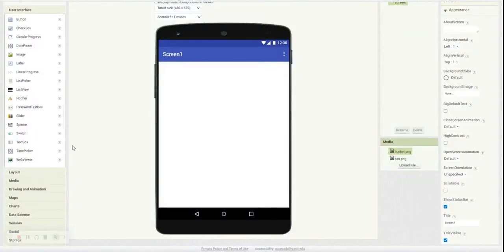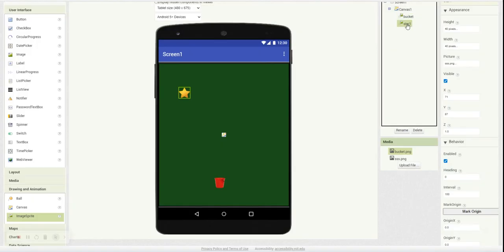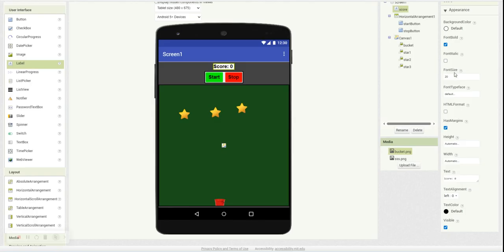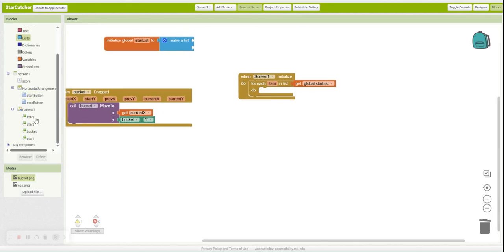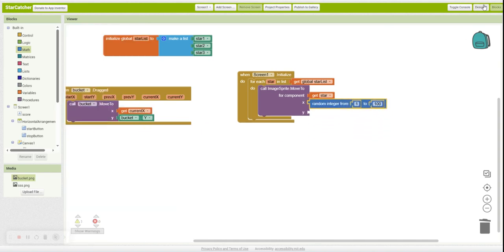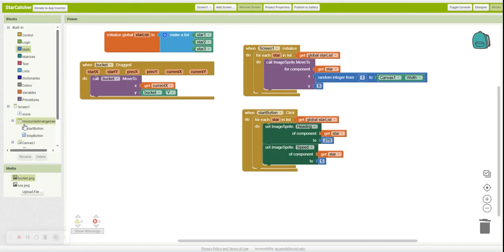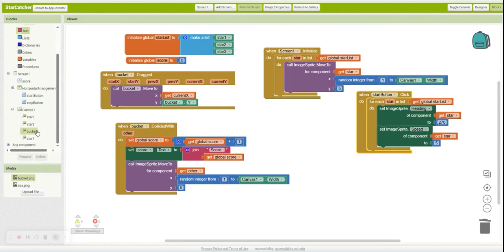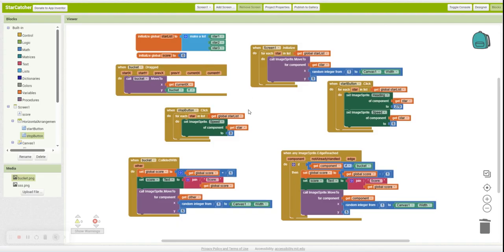MIT App Inventor - SIMPLE GAME - Catch the Star - Loop introduction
Simple game to introduce loops
Keep track of points